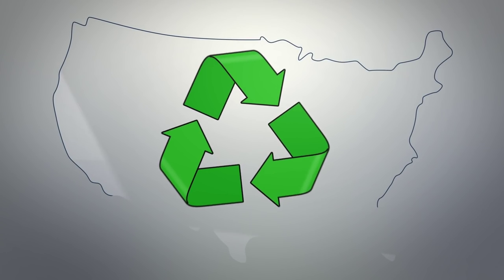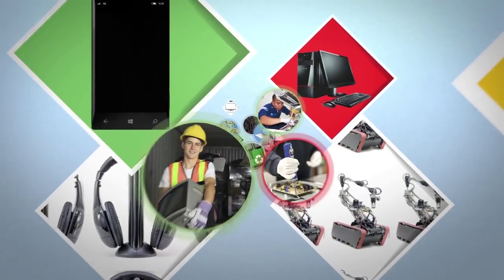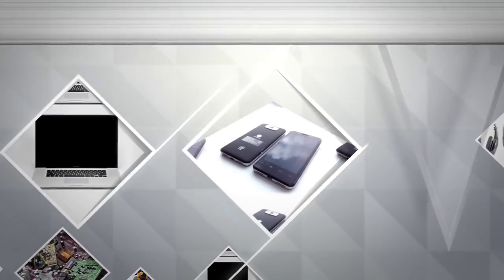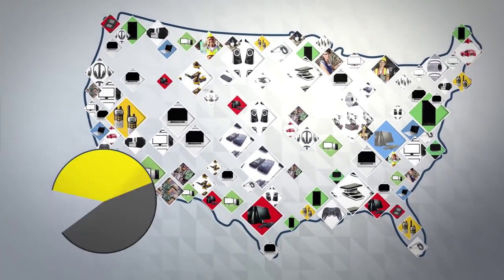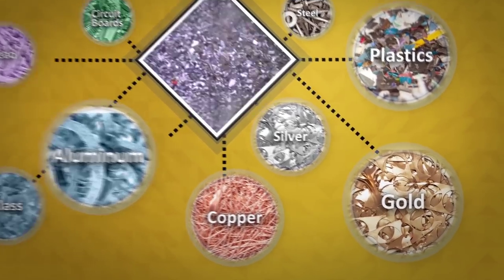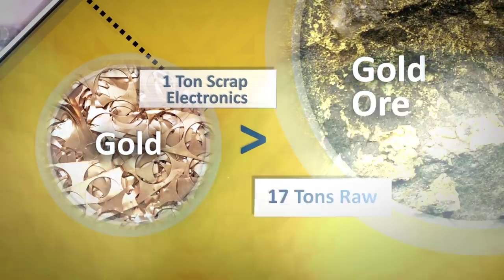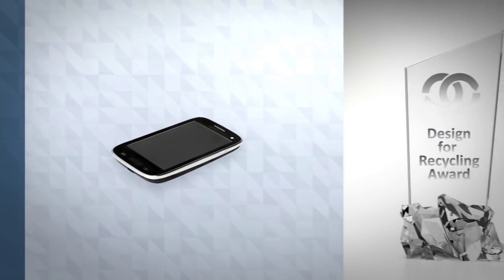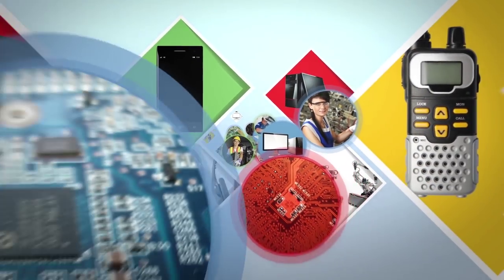Recycled Commodities Series: Electronics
America's electronics recycling industry is working to safely, securely, and sustainably recycle used electronics.